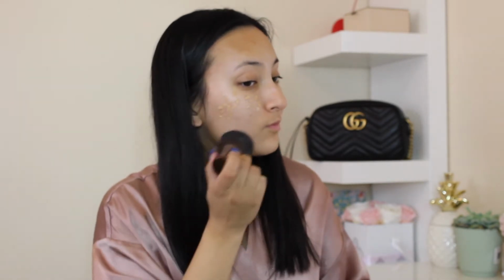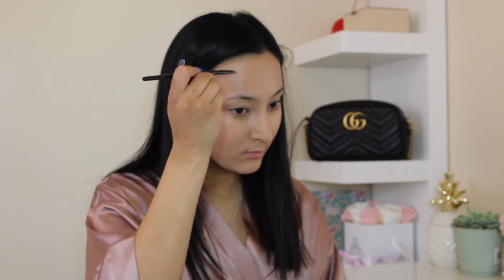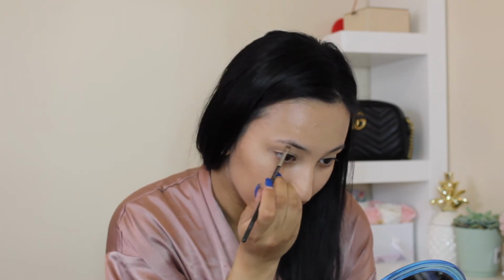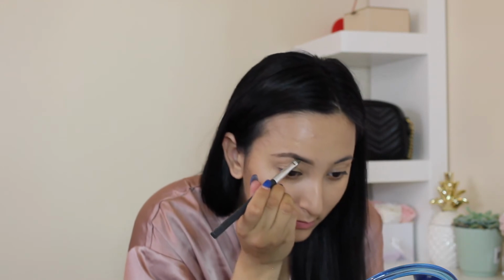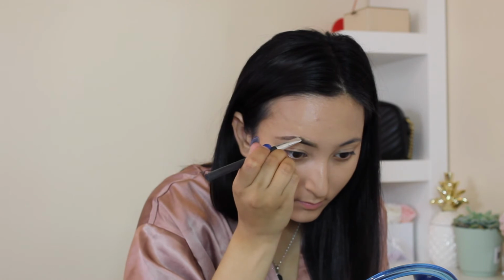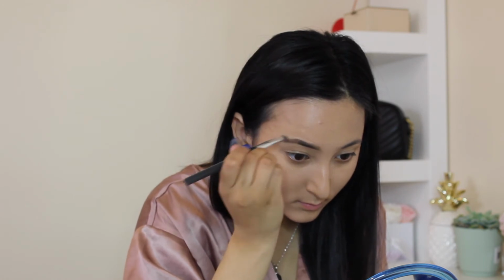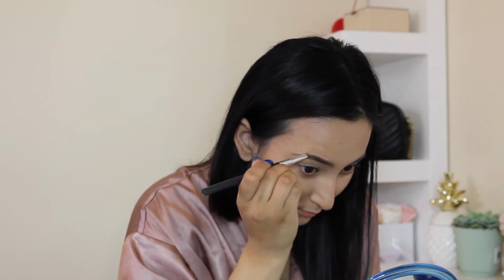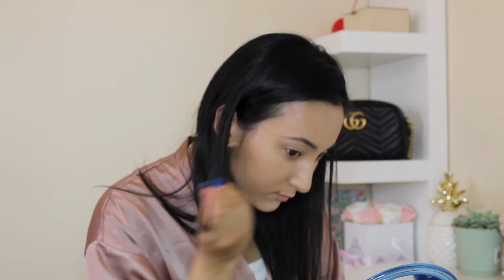GRWM: EVERYDAY MAKEUP LOOK | GEETI ZADA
Hello Friends♡
Today's video is just a very basic and simple Get Ready With Me on my every day makeup look. Seeing as this was my first video there are many things I can improve on so hopefully its better for the next video guys! I hope you guys all enjoy my first video. Much love xoxo

PRODUCTS USED:
Face:
~Josie Maran 100% Pure Organic Oil
~Too Faced Born This Way in Light Beige & Medium Beige
~Tartiest Pro Glow Palette in Shade-contour & Shimmer-highlighter)

Eyes & Eyebrows:
~Anastasia Beverly Hills dip brow in medium
~Stila liquid eyeliner
~Renaissance Palette in veneer (for inner corner highlighter)
~Quo eyelashes stacked with flirty lashes and natural lashes